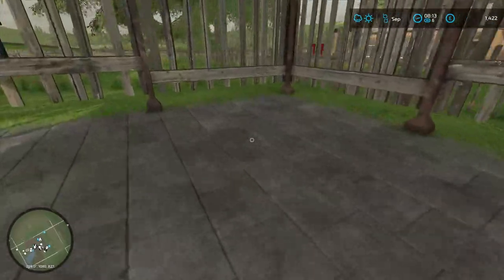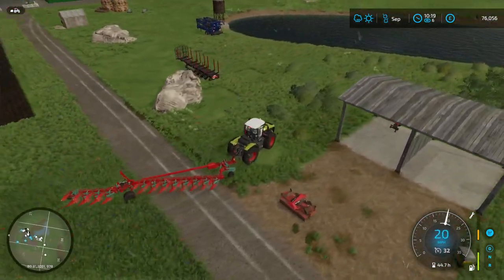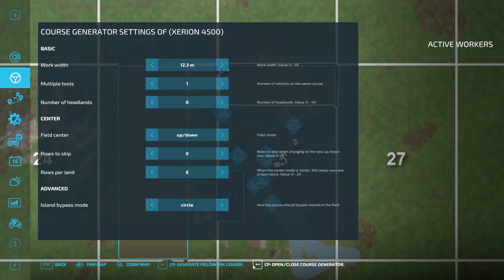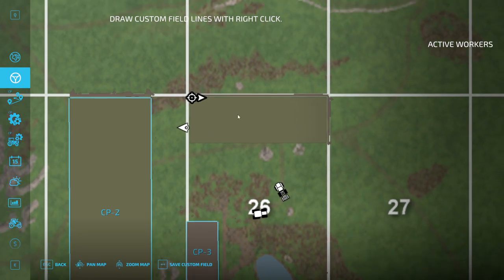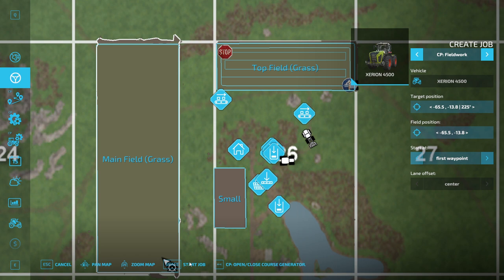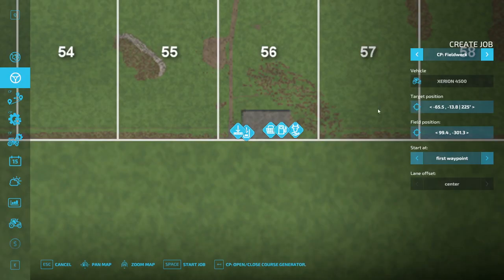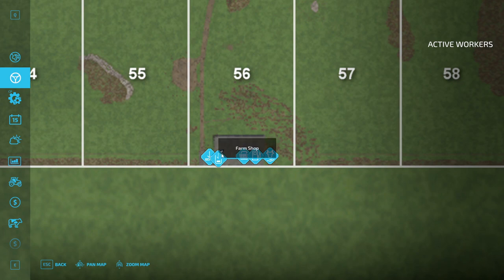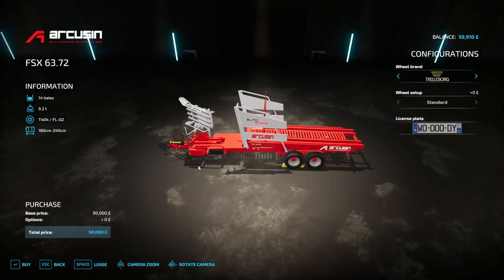Beginners guide ep 14 - Farming Simulator 22 - Gameplay Series - No Mans Land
Welcome to Day 14 of our Farming Simulator 22 - Gameplay Series. On No Man's Land today, we're venturing into the exciting world of mods and customisation.

In this unedited gameplay walkthrough, we navigated the complexities of setting up Courseplay, a tool designed to enhance the capabilities of our AI helpers. It was a challenging task, but the reward of more efficient AI will surely pay off in the long run.

We also delved into the different ways you can customise your gaming experience. Farming Simulator 22 allows for an array of adjustments that can help tailor your farm to your liking, creating a more personal and engaging journey.

Join us for Day 15 as we continue to discover new ways to maximise our farming efficiency. Together, let's explore, learn, and cultivate a successful virtual farm!